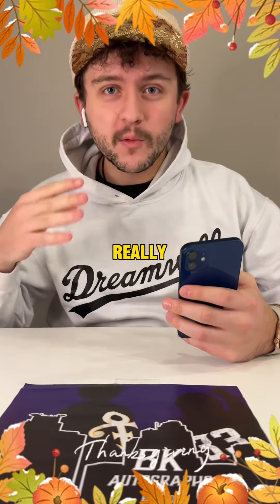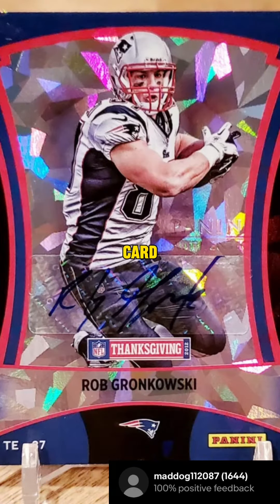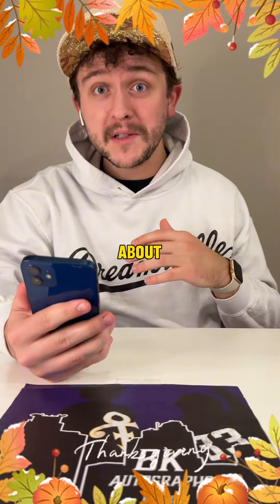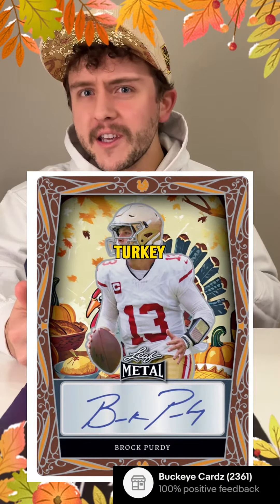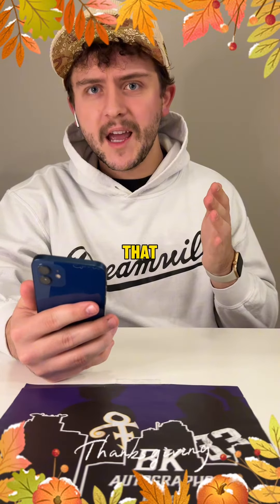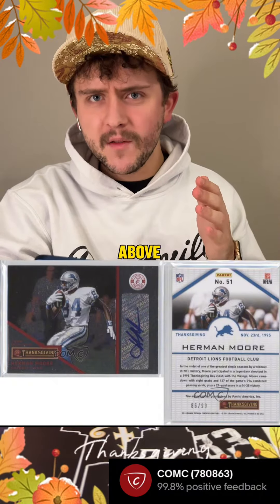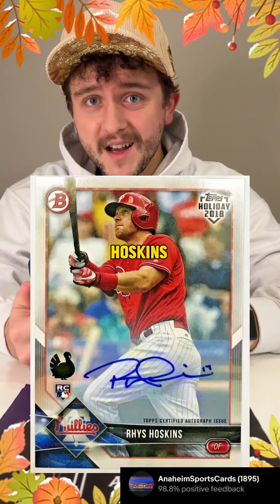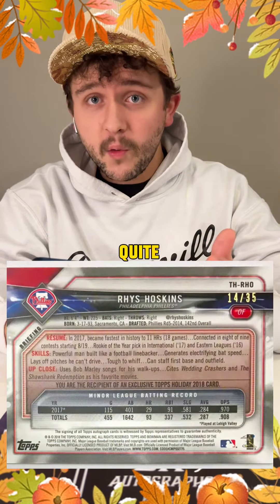Thanksgiving Themed Autographed Trading Cards